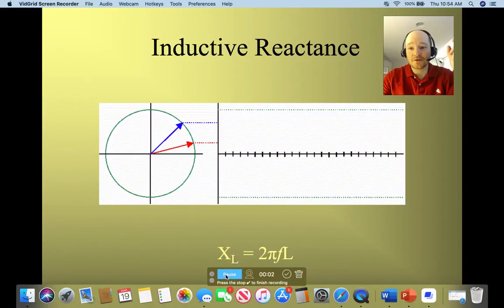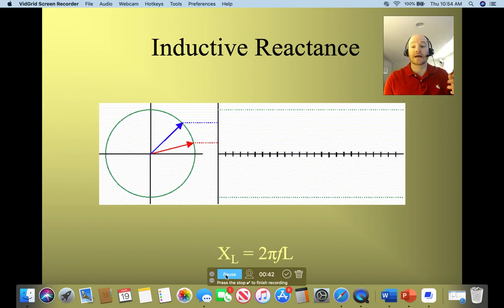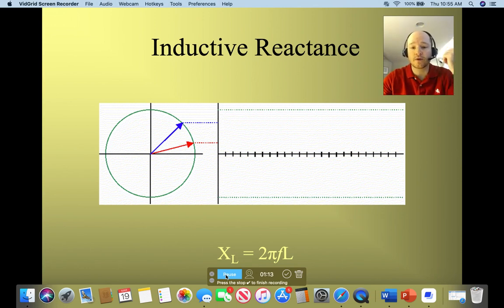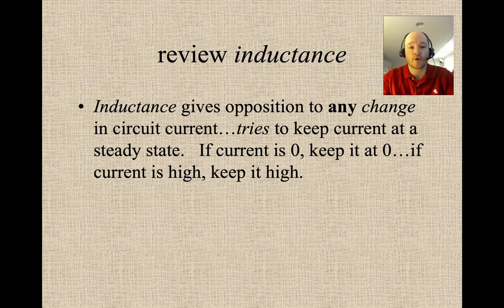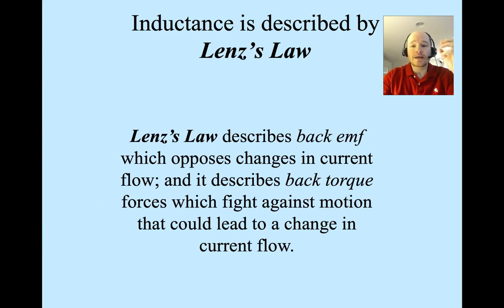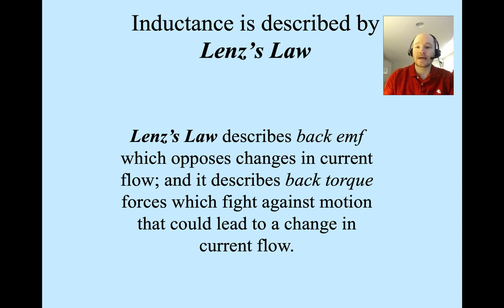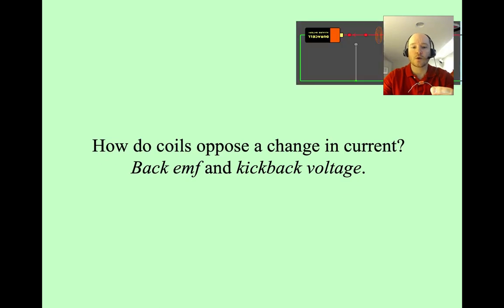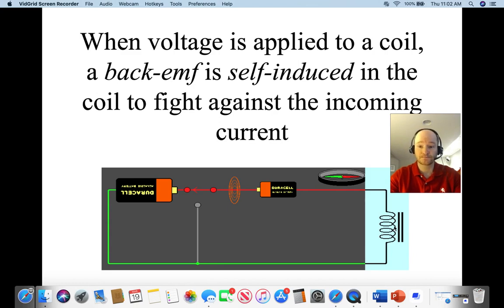Inductance Lecture Part 1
This video goes over the basic of inductors.  It answers what an inductor is and how they work.  This part one in a three part series of what is an inductor, how they work in a DC circuit and how they work in a AC Circuit.